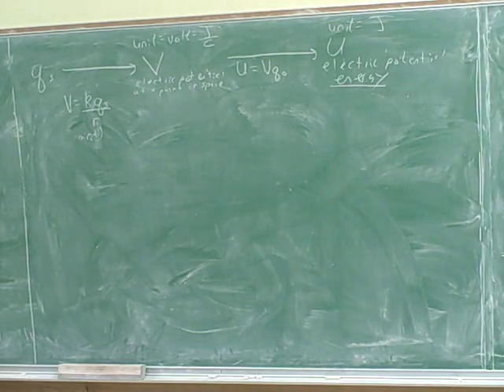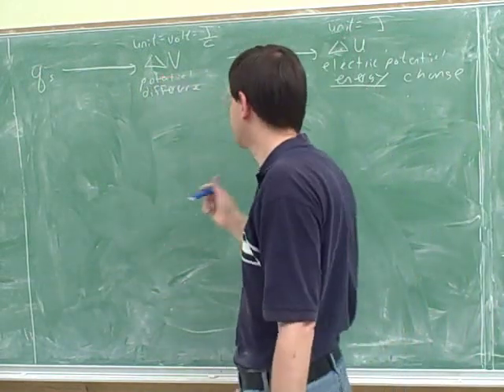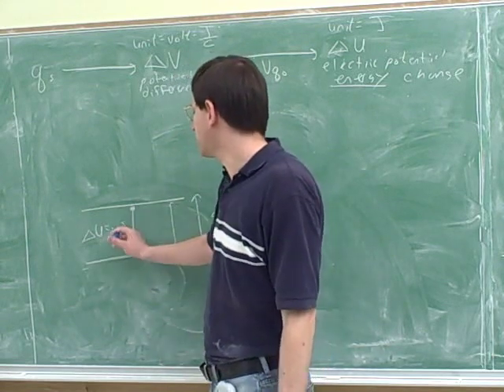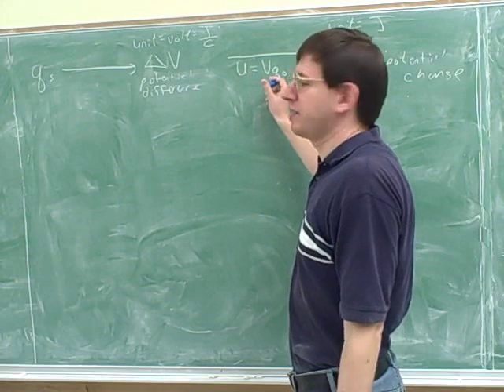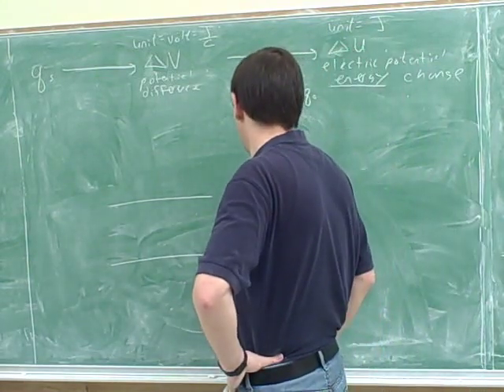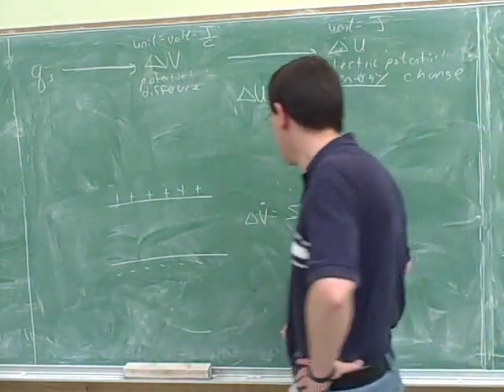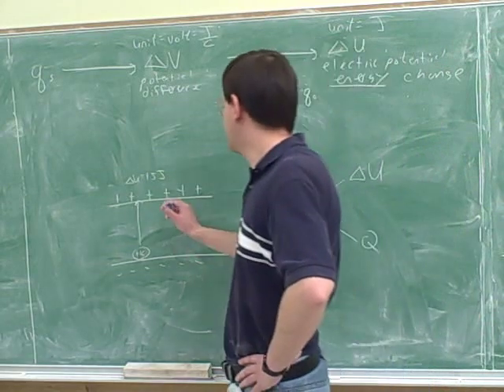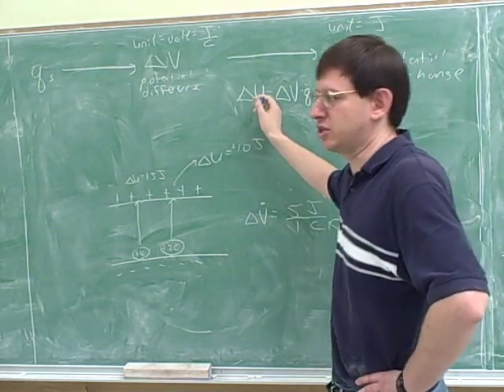Electric potential and potential energy (7)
Physics: Electric potential energy. Electric potential. Electric potential difference (voltage) and change in electric potential energy

(1) Review of gravitational potential energy
(2) Electric potential energy
(3) Continued
(4) Continued
(5) Electric potential
(6) Continued
(7) Electric potential difference (voltage) and change in electric potential energy